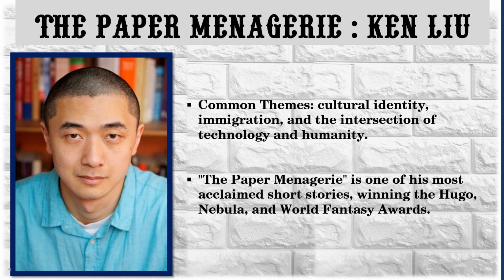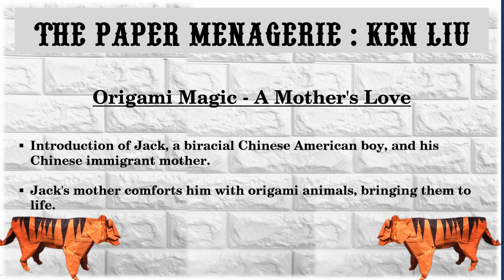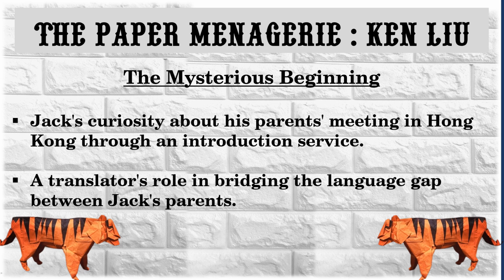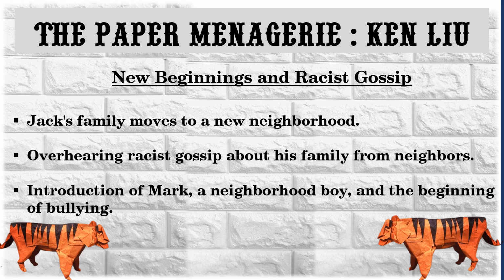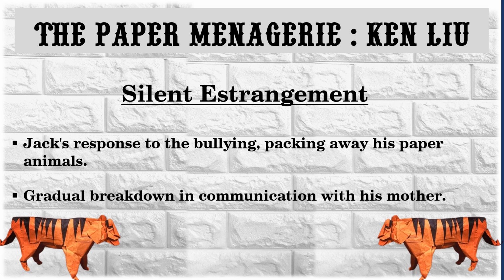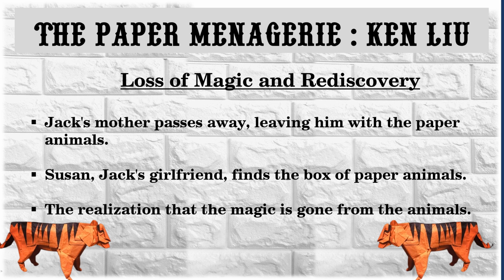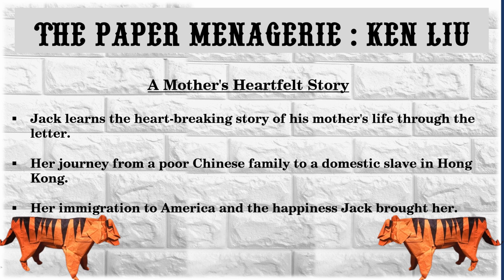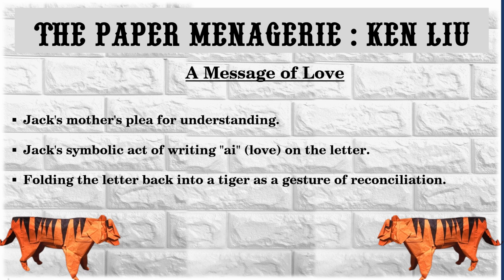The Paper Menagerie: Ken Liu | ISC Class 11 PRISM | Summary and Explanation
THE PAPER MENAGERIE by KEN LIU
ISC CLASS 11 PRISM Textbook [NEW SYLLABUS]

📖 Dive into the world of wonder and emotion with "The Paper Menagerie" by Ken Liu, a touching short story that will tug at your heartstrings. Follow the incredible journey of a young boy named Jack as he discovers the enchanting power of origami and the love that transcends all boundaries.

🎭 This captivating tale explores themes of identity, cultural heritage, and the magic that can be found in the most unexpected places. Unravel the secrets of the paper animals that come to life and discover the profound impact they have on Jack's life.

🌟 In this video, you will get the summary and analysis of "The Paper Menagerie," exploring its deeper meanings and connections to real-life experiences. Don't miss out on this heartwarming story that has touched the hearts of millions!

Ken Liu short story
Emotional short story
Heartwarming tale
Origami magic
Love transcends boundaries
Identity and cultural heritage
Emotional storytelling
The power of literature
Chinese-American literature
The Paper Menagerie summary
Ken Liu analysis

👍 If you're a fan of powerful storytelling and want to explore the world of "The Paper Menagerie," hit that like button, subscribe for more captivating content, and share this video with your fellow bookworms. Let's spread the magic of literature together! 📚✨

Timestamps:
0:00 Intro
0:20 Who is Ken Liu?
1:01 What is a Paper Menagerie?
1:47 The Setting
2:01  Mother's Love
2:57 The Mysterious Beginning
4:09 Racist Gossip
5:08 Is bullying allowed?
6:13 A heart-breaking reunion
6:41 Quingming Festival
7:14 Rediscovery
7:44 Quingming Miracle
8:08 Story's Climax
9:11 Love Message
9:53 Story's Resolution
11:00 Outro